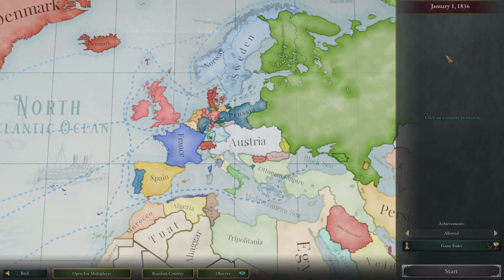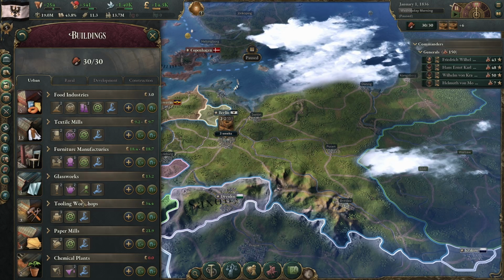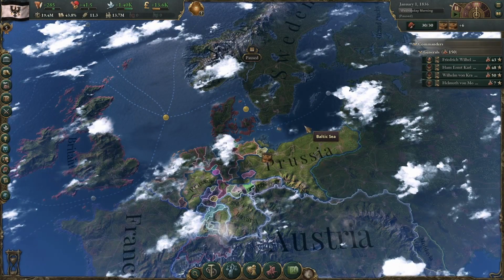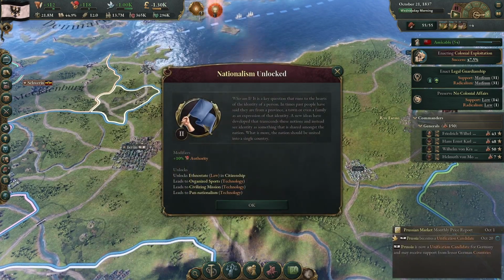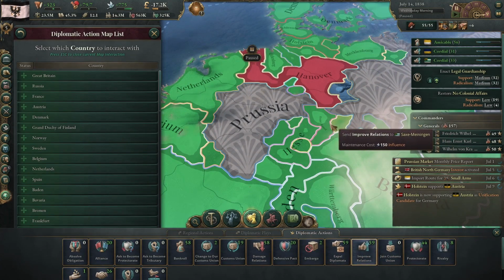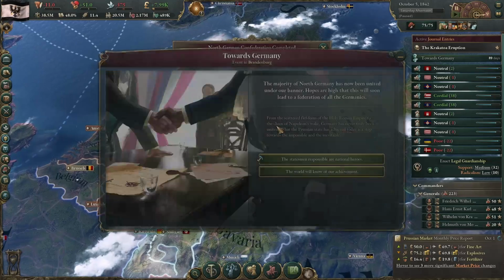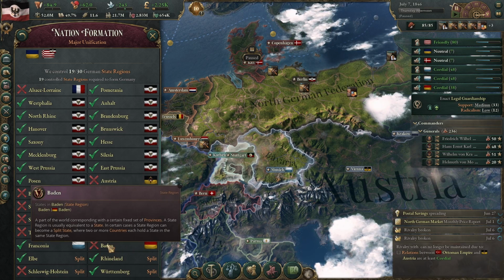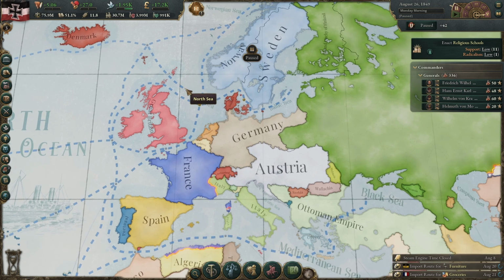How To Form Germany in Victoria 3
In this Video I will show you how to play as Prussia in Victoria 3, and how you can form Germany by 1850.